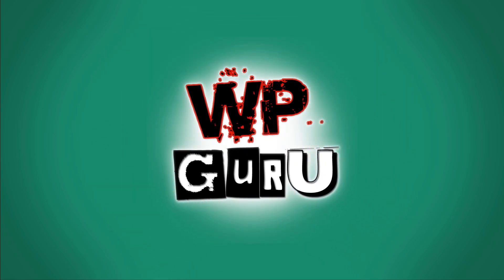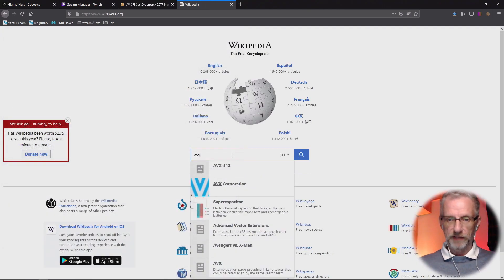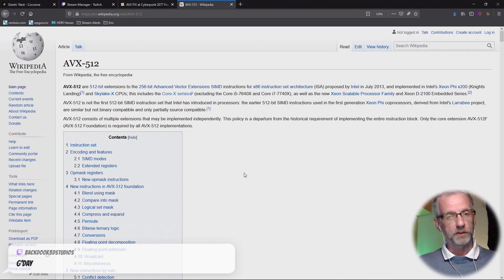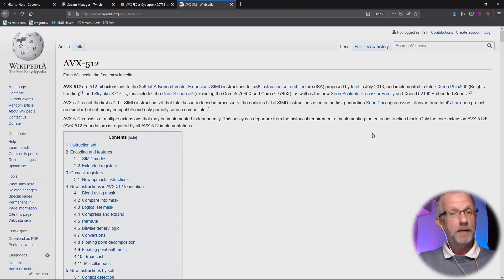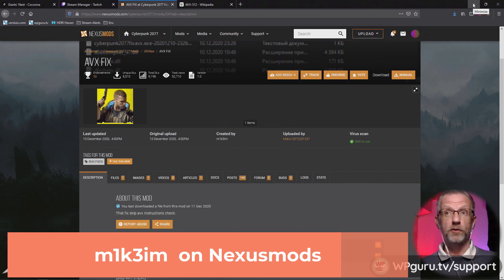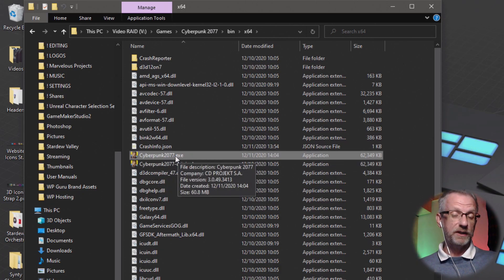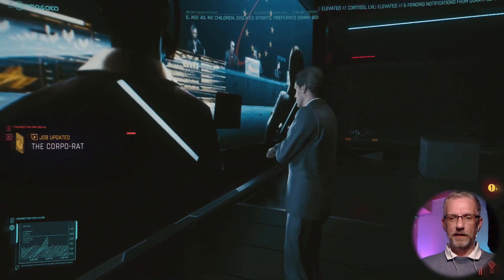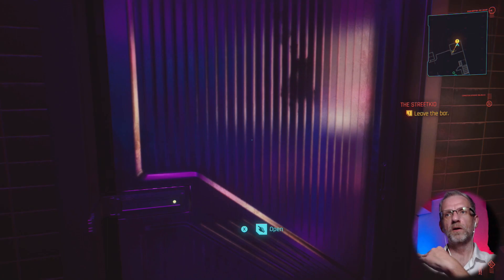Why Cyberpunk 2077 crashes on older CPUs - and how to fix it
I've found a community hack that was released by someone who knows what they're doing (more so than the game developers). It lets users with older CPUs like me play the Cyberpunk 2077 without crashes in the same places, like the Corpo Office or leaving the bar in Street Kid. The key is to not use something called AVX instructions, which pre-2013 CPUs don't understand. Cyberpunk was compiled assuming all CPUs would understand this instruction set, but clearly that's not the case. This patch skips those instructions, making older CPUs happy.

(thanks m1k3im 😍)